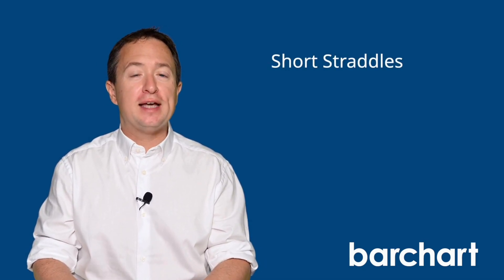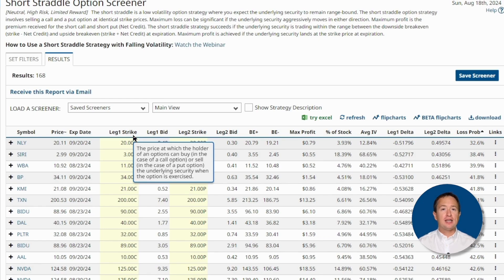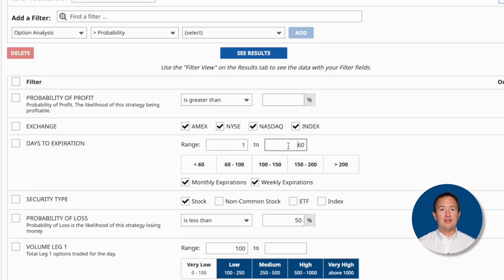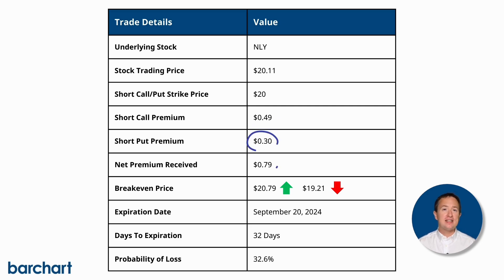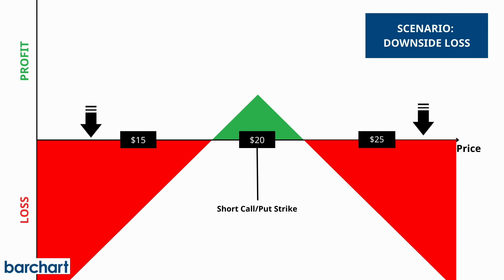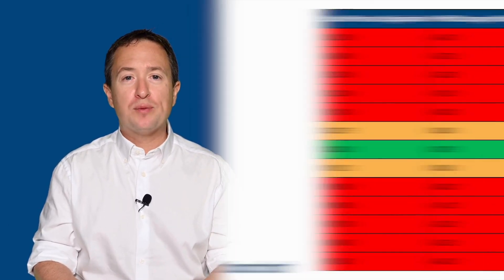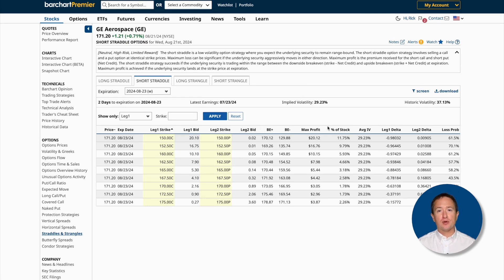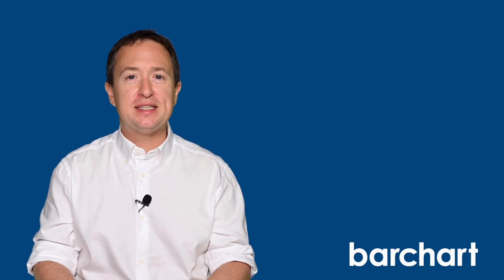Short Straddles for Beginners: Options Learning Center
Welcome to the Options Learning Center, where we will explore a wide range of topics and ideas related to options trading. This video will explain short straddes!

The short straddle strategy anticipates volatility to decrease and the underlying security to trade within a specific price range. The short straddle option strategy involves selling a call and a put option at identical strike prices.

Maximum loss can be significant if the underlying security aggressively moves in either direction. Maximum profit is the premium received for the short call and short put (Net Credit).

The short straddle strategy succeeds if the underlying security is trading within the range between the downside breakeven (strike - Net Credit) and upside breakeven (strike + Net Credit) at expiration. Maximum profit is achieved if the underlying security lands at the strike price at expiration.